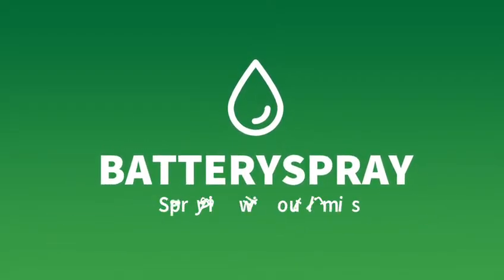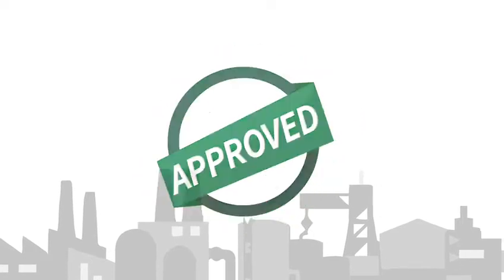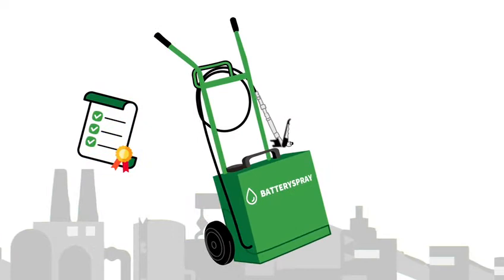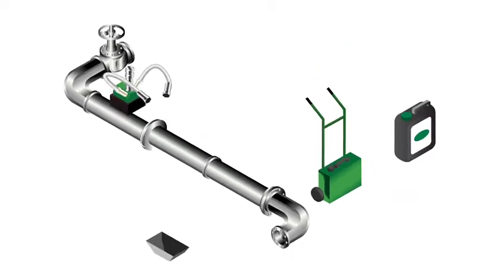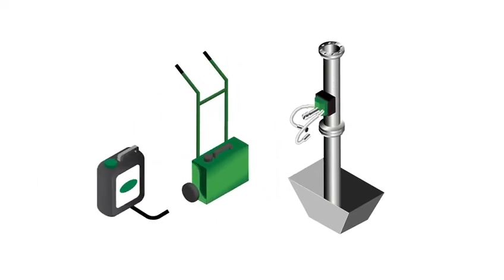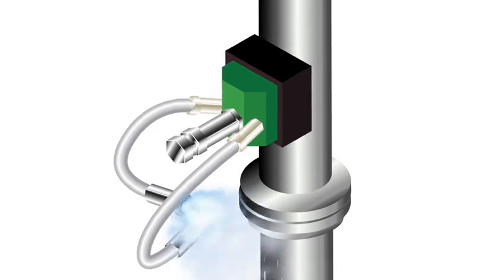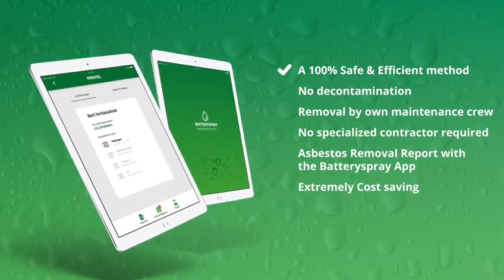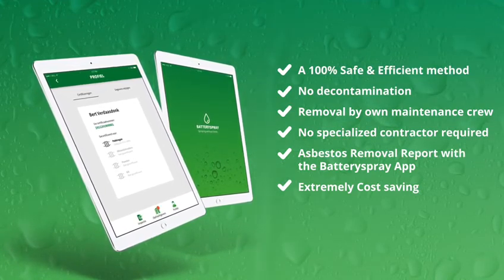The Batteryspray Method, for the safe removal of hazardous materials, such as asbestos & chrome VI.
The Batteryspray Method explained. Batteryspray develops equipment for the safe removal of hazardous materials, such as asbestos and chrome VI.The Batteryspray Method is a working method approved by the Dutch authorities for the safe and efficient removal of asbestos-containing materials in industry, shipping and offshore. The Batteryspray Method requires:
• Training
• Batteryspray equipment
• Batteryspray App
For the safe removal of asbestos with the Batteryspray method, a special training by Batteryspray is required. The method is carried out by at least 2 certified persons.
The following Batteryspray equipment is required
Batteryspray PRO, BS Multitools, Leak Diverters, BS Wetting Agent.
The BS Wetting Agent is a special designed, human and environmentally friendly liquid.
The unique combination of the Batteryspray and the BS Wetting Agent creates a blanket of mist which keeps the asbestos fibers from getting airborne while removing the asbestos materials.
The removal activities are documented with the Batteryspray app, this app provides a short asbestos removal report including real time photo’s of the removal.
Advantages of the Batteryspray Method:
• A 100% Safe & Efficient method
• No decontamination
• Removal by own maintenance crew
• No specialized contractor required
• Asbestos Removal Report with the Batteryspray App
• Extremely Cost saving
Batteryspray: Spraying without Limits